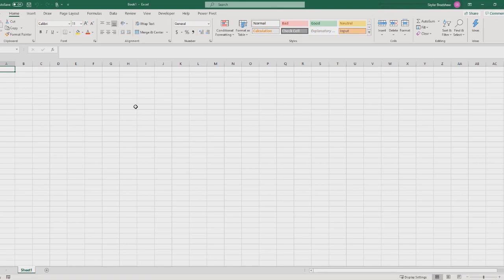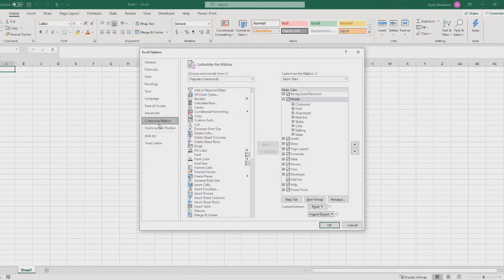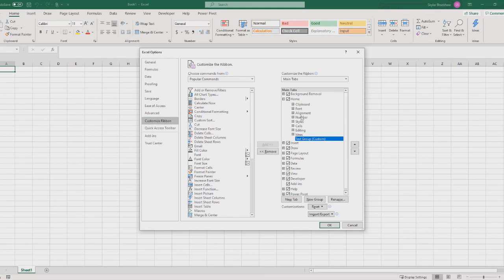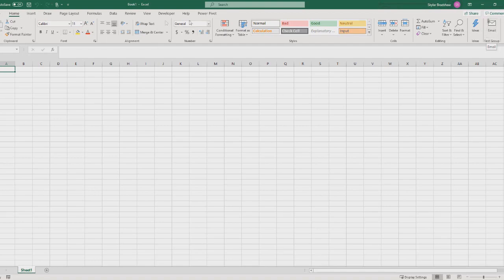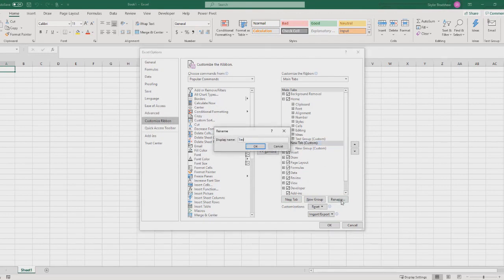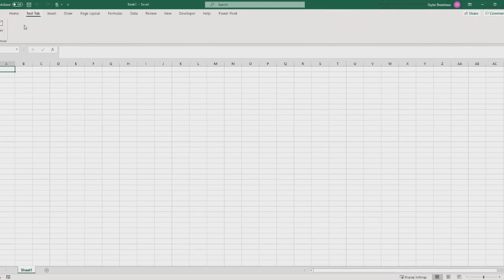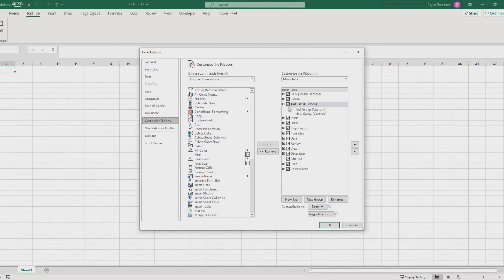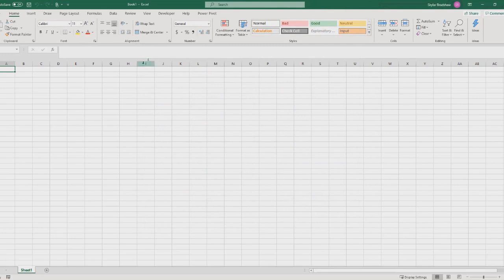Excel 2024 | #14 - Customizing the Excel Ribbon